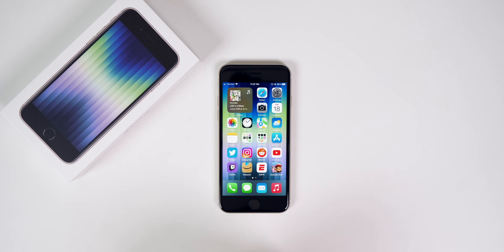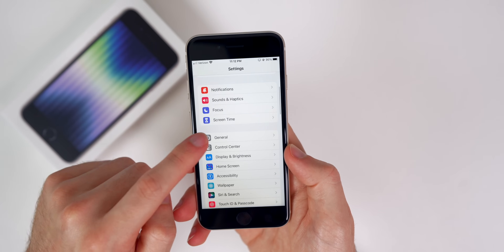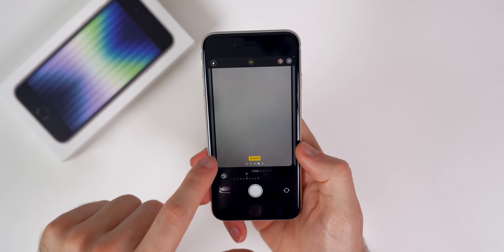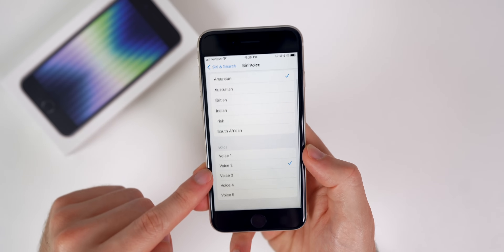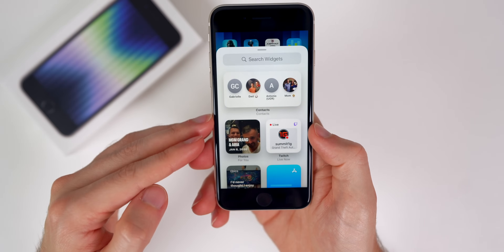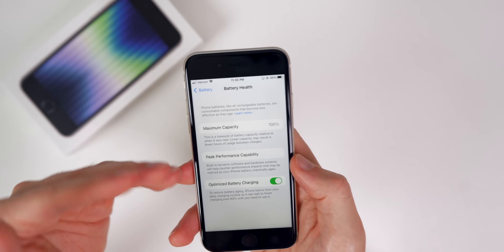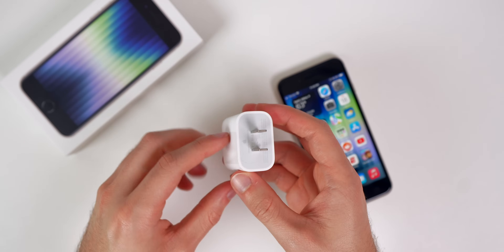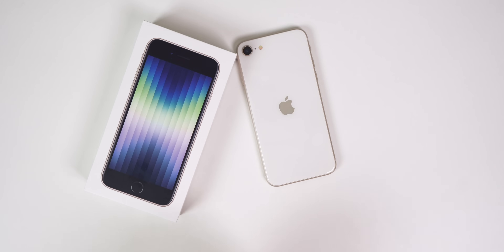iPhone SE (2022) - First 16 Things To Do!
iPhone SE 3 - First 16 Things To Do! | iPhone SE 2022 Tips & Tricks

If you just got an iPhone SE 3 and you're wondering what to do after unboxing and initial setup process, this video is for you! Or even if you know what you're doing, this video might have some hidden gems in it.

So in this video, we're going to be discussing more than 16 tips & tricks, settings to change, and just things you need to know about the 2022 iPhone SE 3 and the capabilities that come along with it.

Chapters:
0:00 Intro
0:34 iPhone SE now has 5G!
2:09 Taptic Button
3:04 Touch ID
4:00 Camera might blow you away..
4:40 Built-in Instagram filters..
5:44 Live Text
6:24 Control iPhone SE with just your voice
7:33 New Siri voice
7:55 Change these settings please
9:34 And customize these..
11:33 Exclusive wallpapers
12:21 Why isn't this on by default?
13:10 Notifications are important
14:27 Emergency SOS.Contacts
15:24 Fast Charge!
15:44 Get a case
16:23 Upgrade this if you're running low on storage
17:36 Conclusion

How are you enjoying your new 2022 iPhone SE 3? Did you learn anything from these tips and tricks?

▬ STAY UP-TO-DATE! ▬